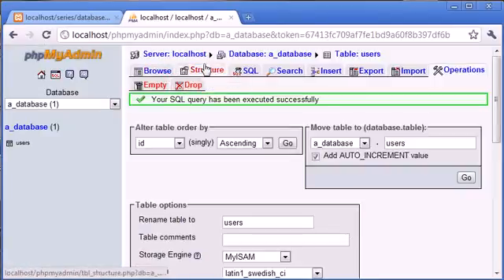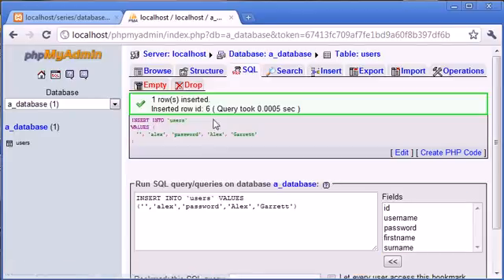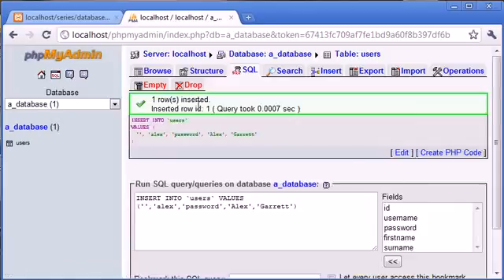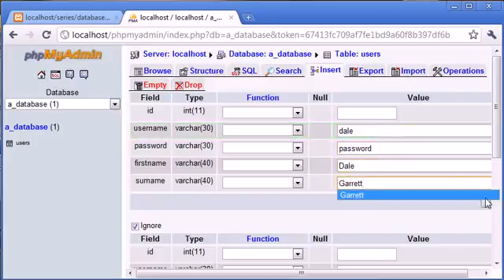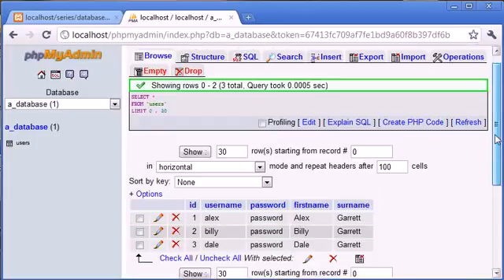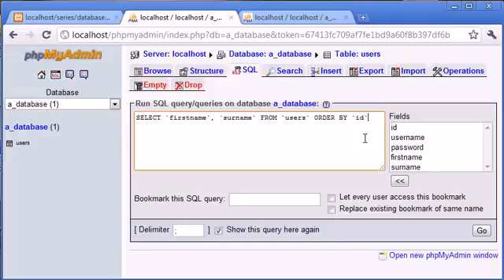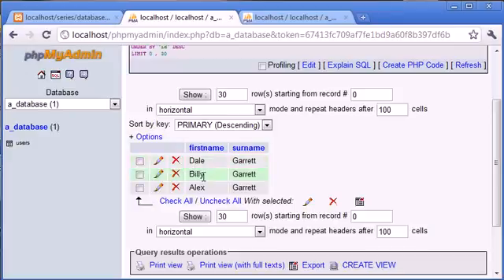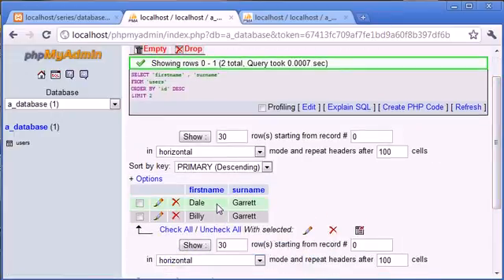Beginner PHP Tutorial 122 More Basic Querying Part 3 YouTube 2017